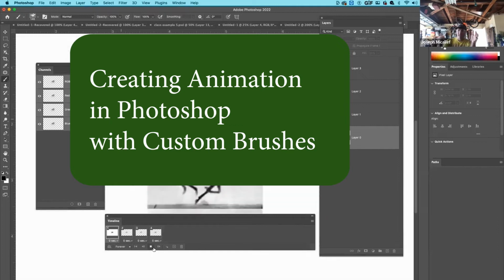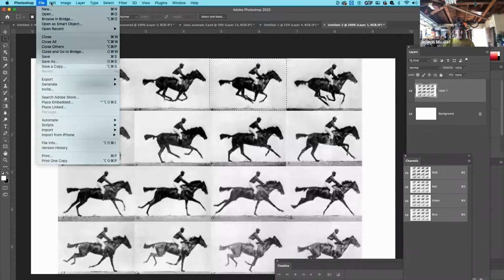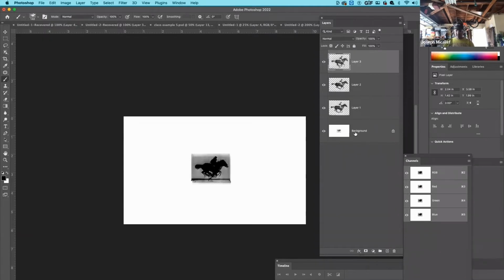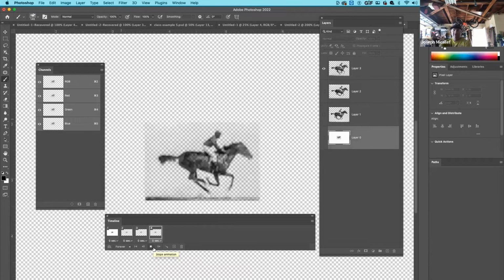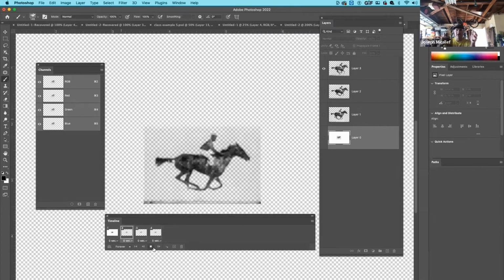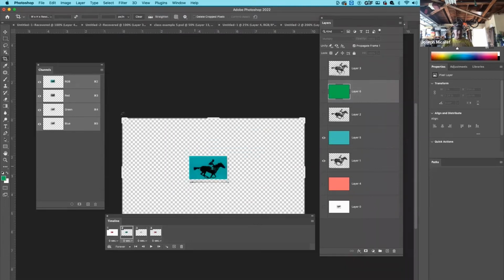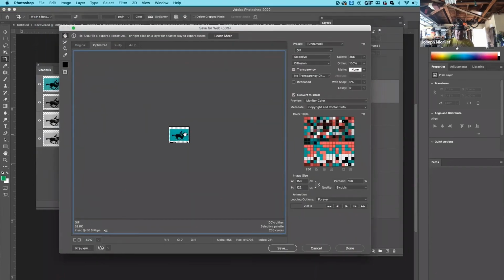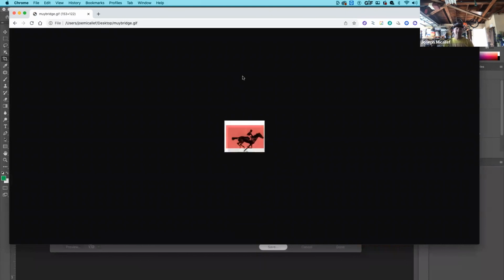Creating Animation in Photoshop with Custom Brushes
Turning a strip of images into a series of brushes in Photoshop is a great way to create animations using Photoshop's Frame Animation Timeline. This video shows you how to do using Eadweard Muybridge's famous motion studies photography.